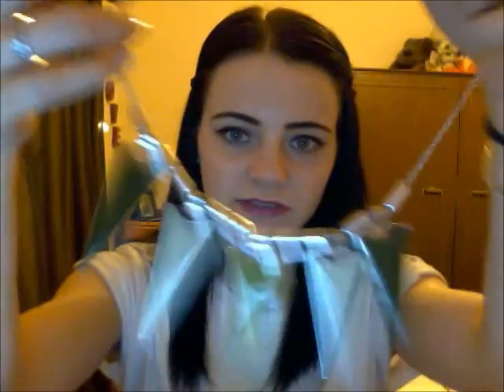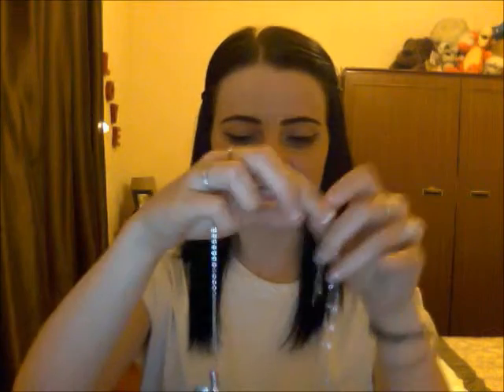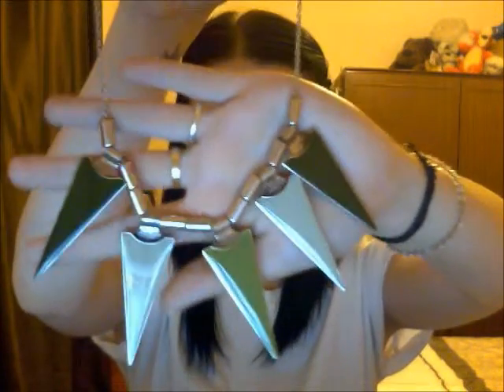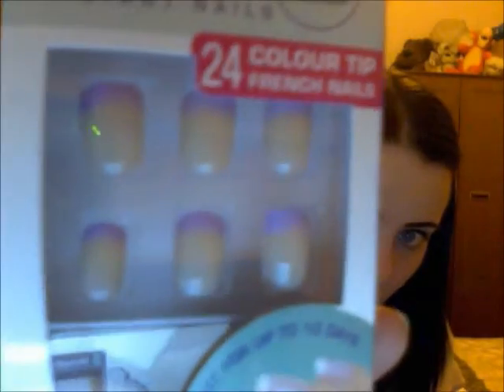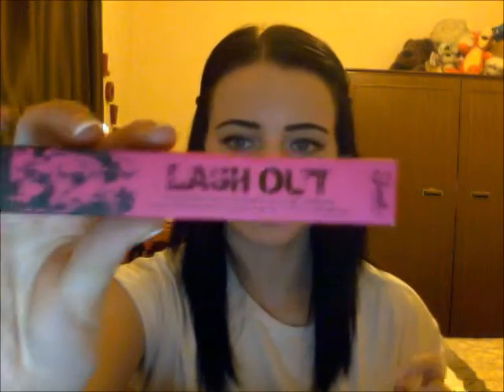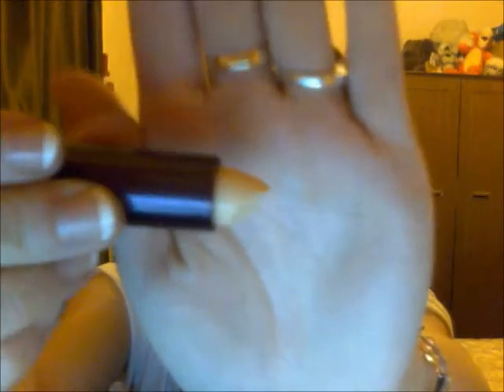Mini Haul 2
Just a Mini Haul :)

More videos to come including a shoe collection and MUA collection.